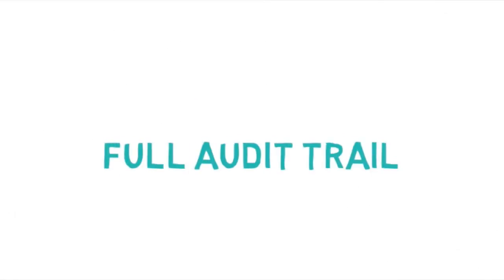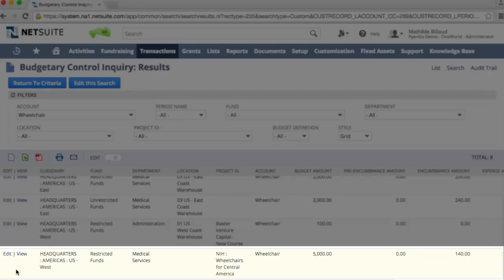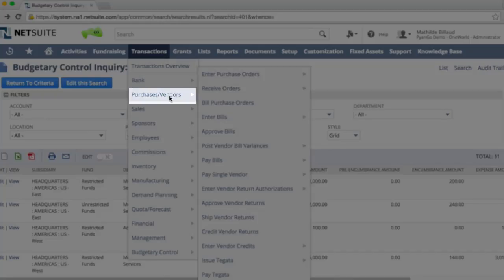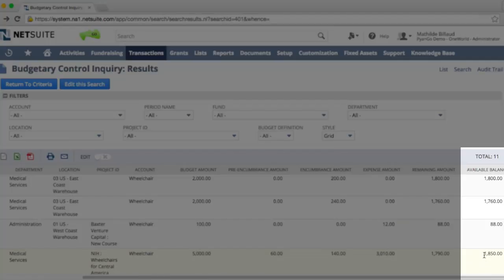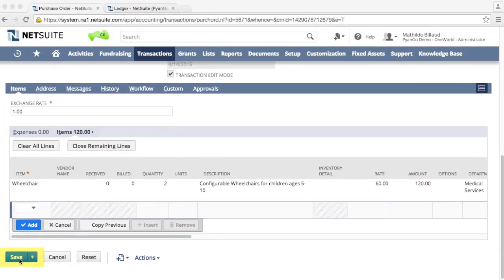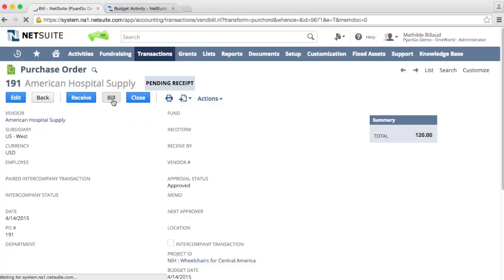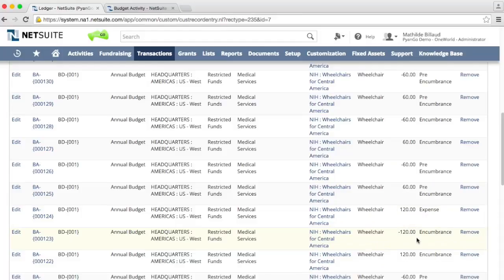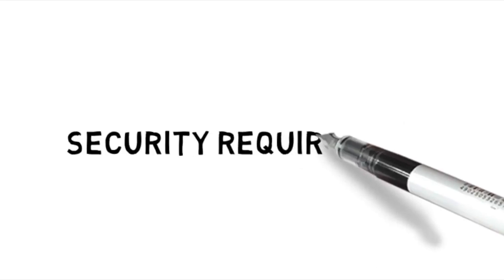PyanGo Budgetary Control Detailed Demo